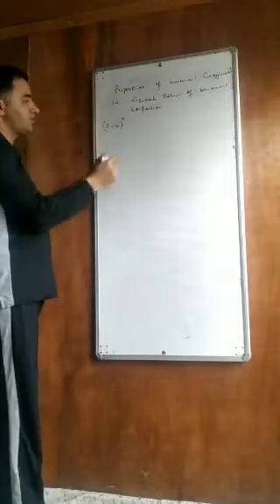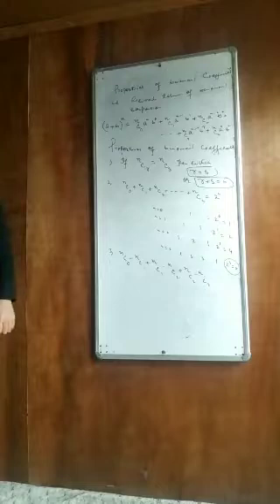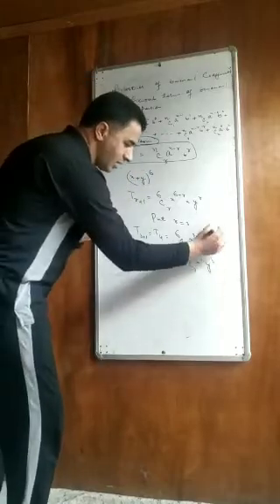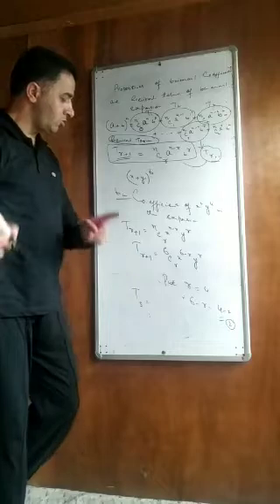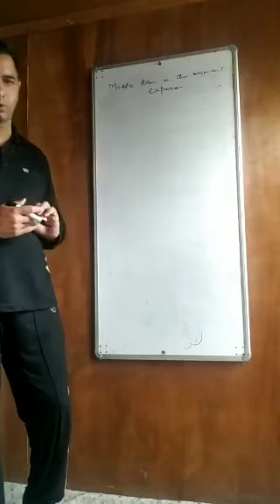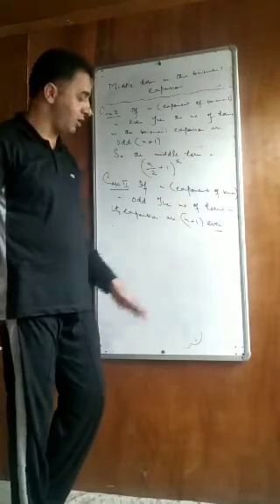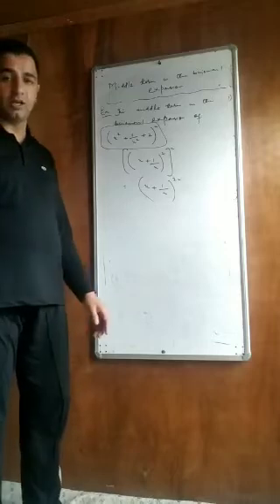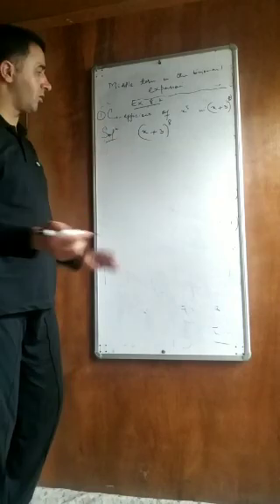General term and middle term of binomial expansion by Riyaz Sir